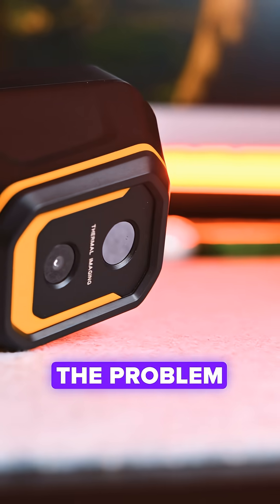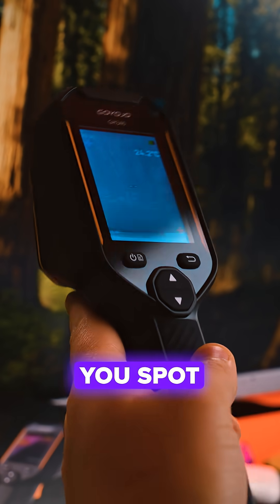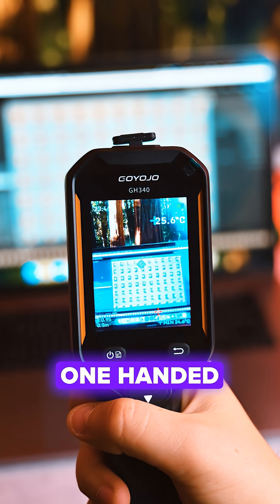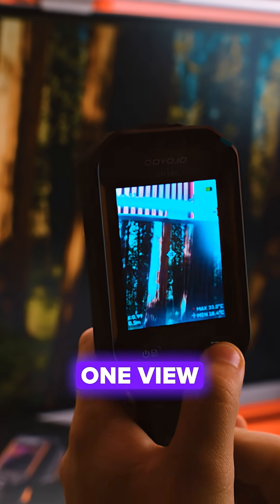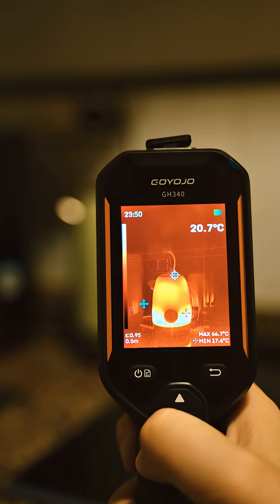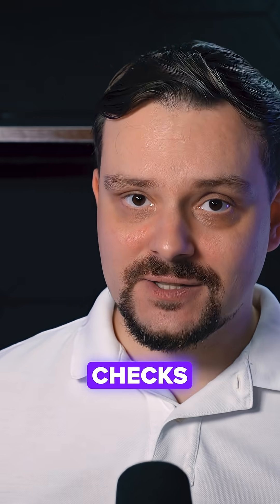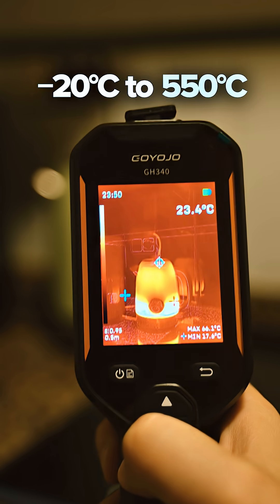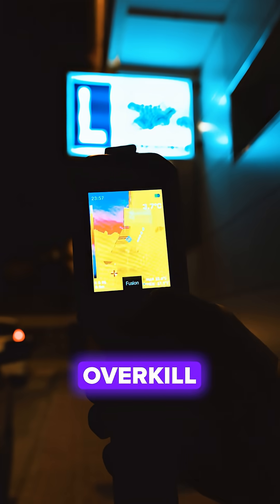GOYOJO GH340 - 2025 | Can It Really Spot the Problem - I Tested This Thermal Imager?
Discover hidden issues fast with the GOYOJO GH340 Thermal Imager. This rugged handheld tool features a 256×192 sensor, 25 Hz refresh rate, and overlays thermal with visible images for clear diagnostics. Designed for electricians, HVAC pros, and inspectors, it handles drops and dust with ease. Whether scanning panels, engines, or insulation, the GOYOJO GH340 Thermal Imager delivers precision and durability in every use.